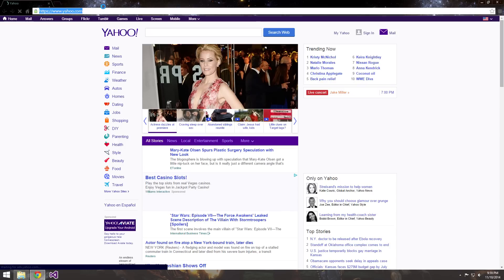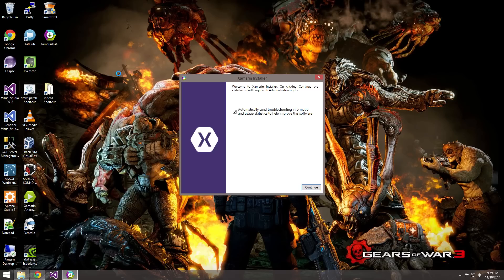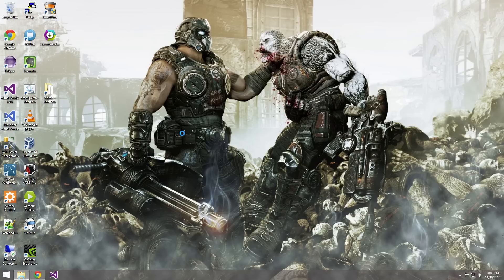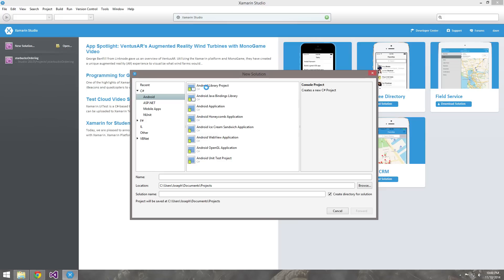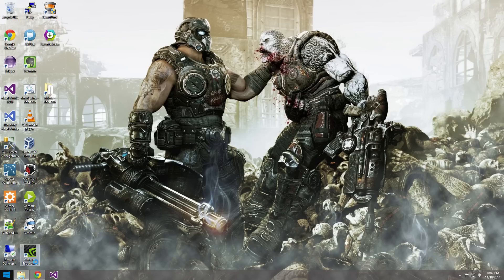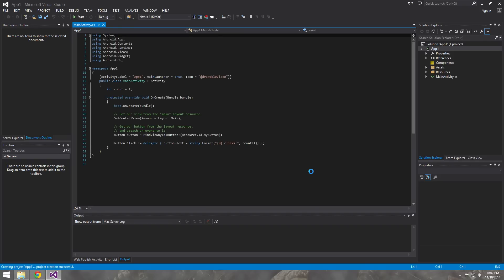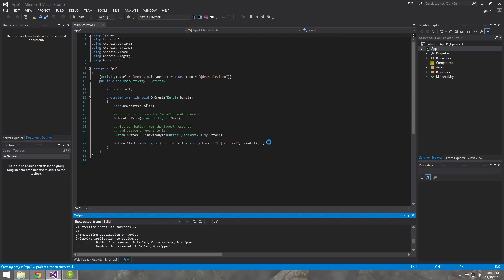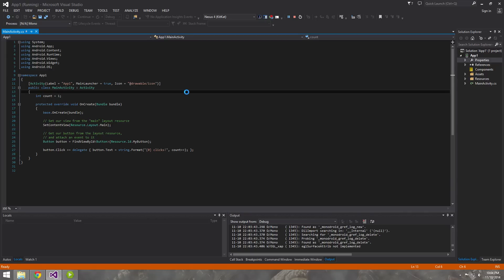Xamarin Android Tutorial 1 Setting up Xamarin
How to setup Xamarin.Android to build Android applications using C#